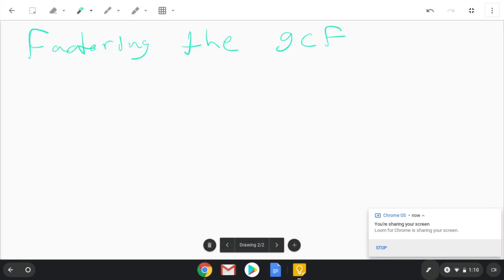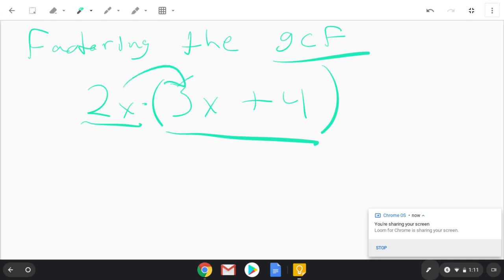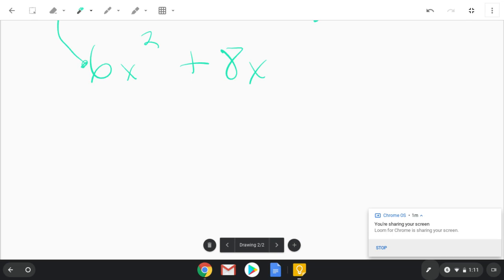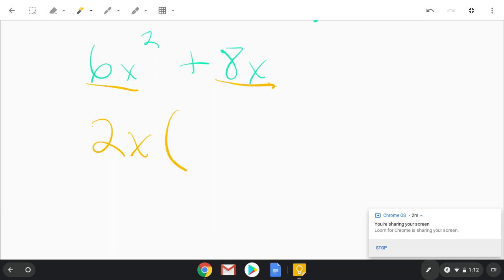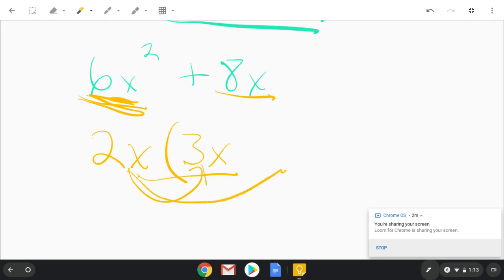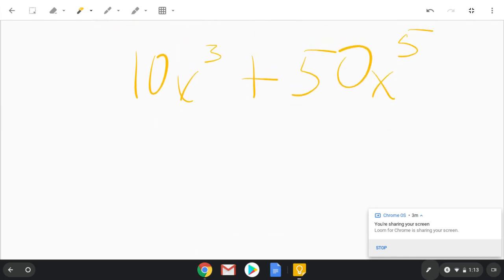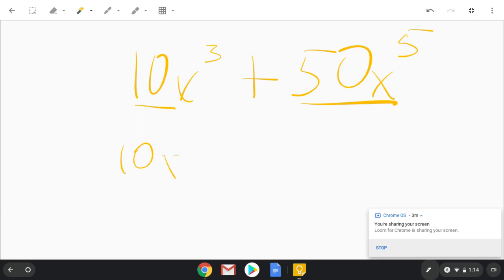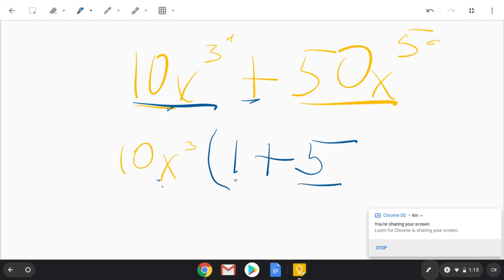Factoring gcf 1